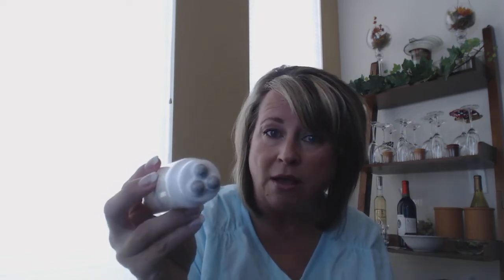Get your skin SUMMER READY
Body Lift System. Get your skin SUMMER READY!